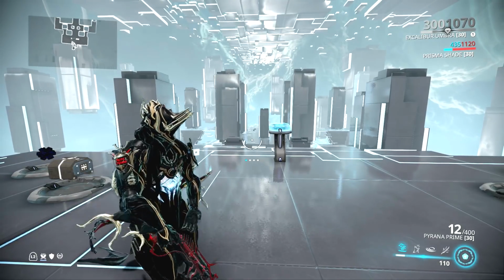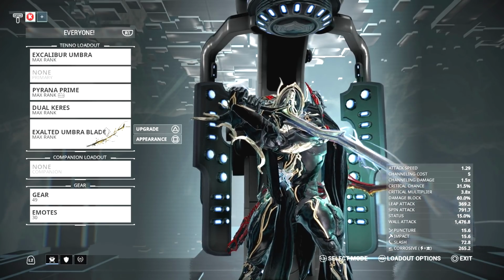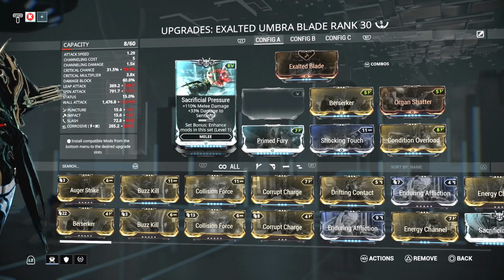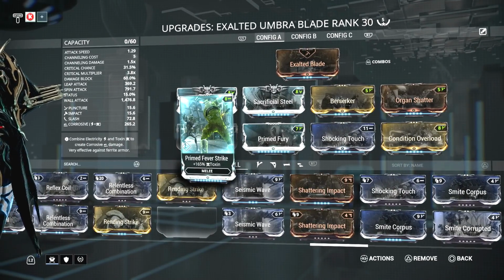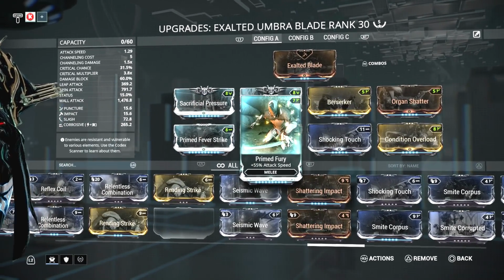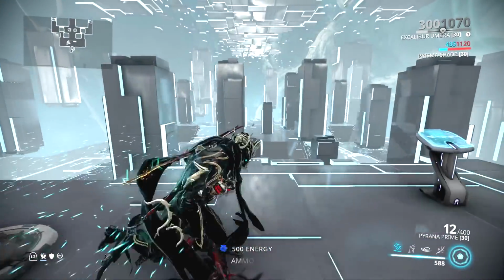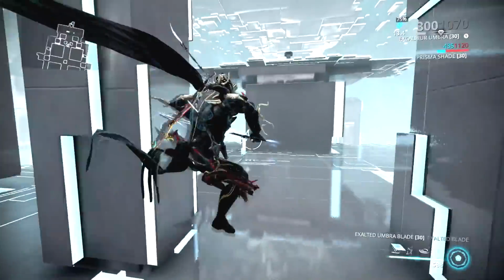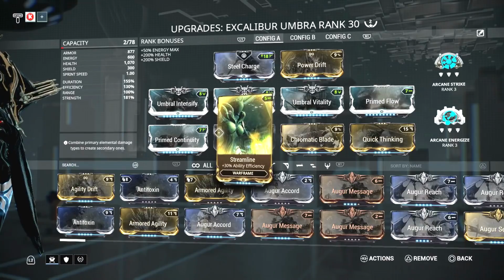Warframe - Umbra Excalibur EXALTED UMBRA BLADE Build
Umbra Excalibur EXALTED UMBRA BLADE Build

My Twitter, Twitch and Google!